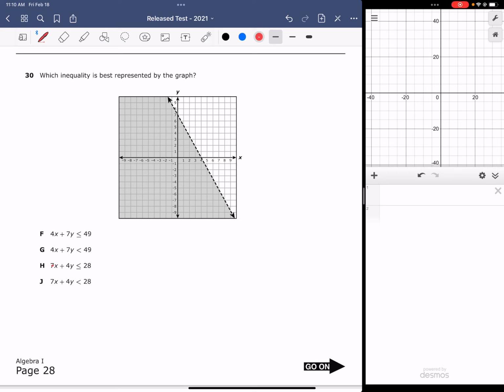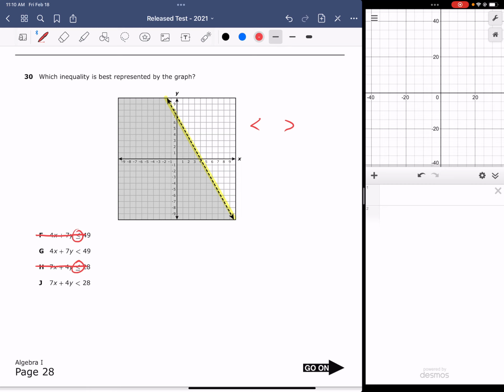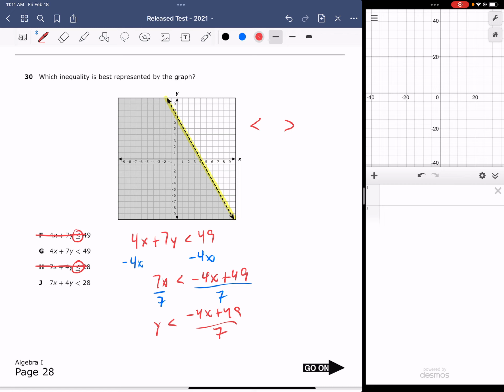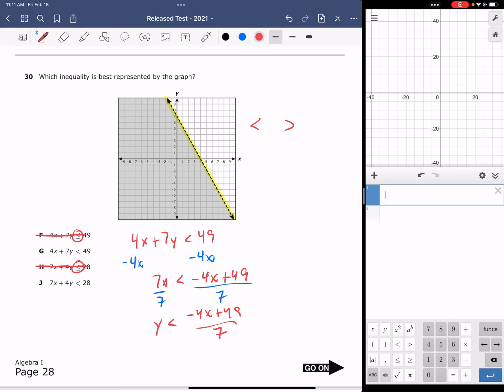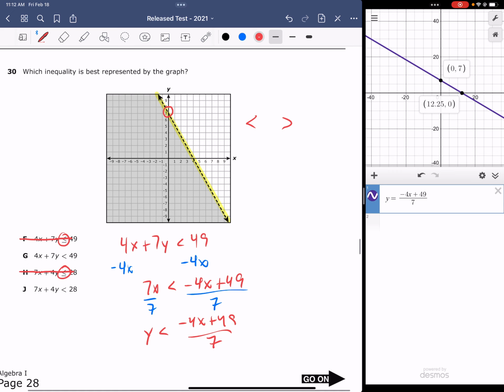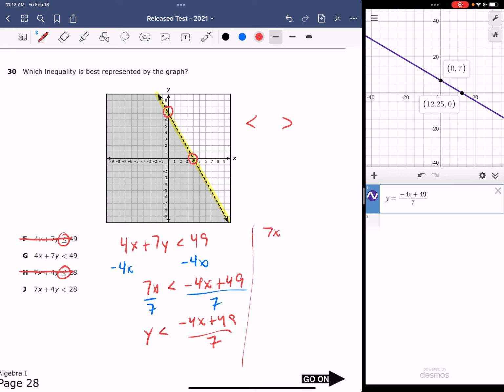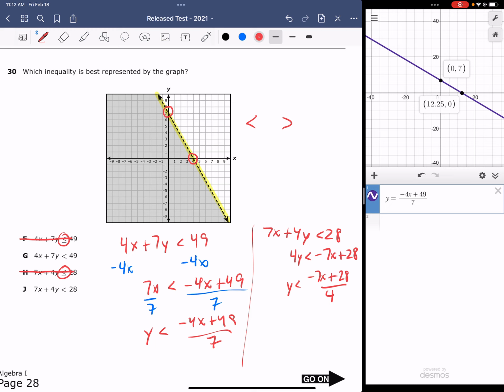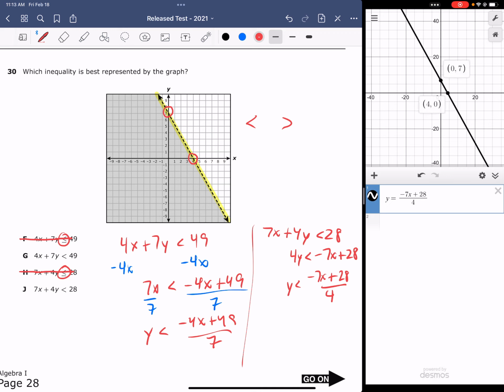2021 Q30 - A.2(H)